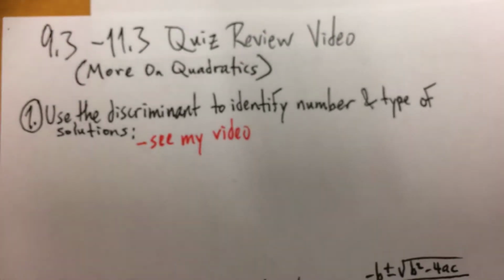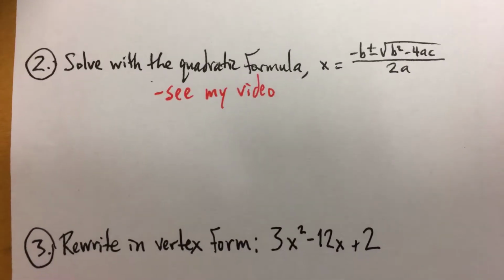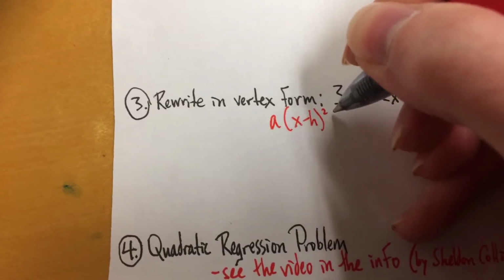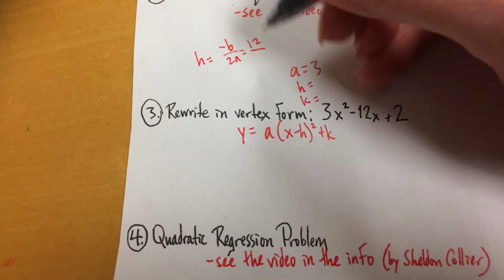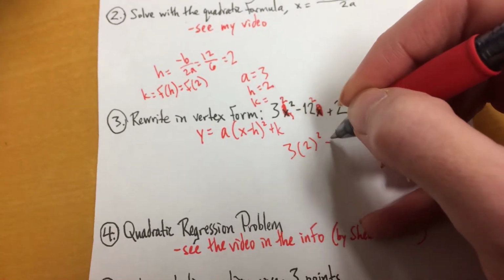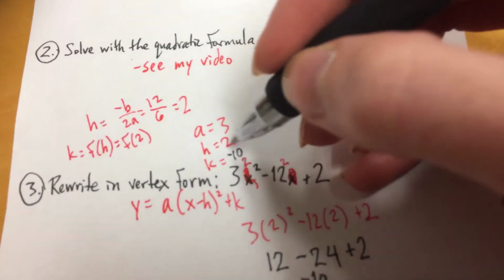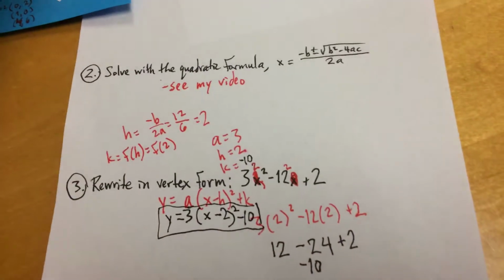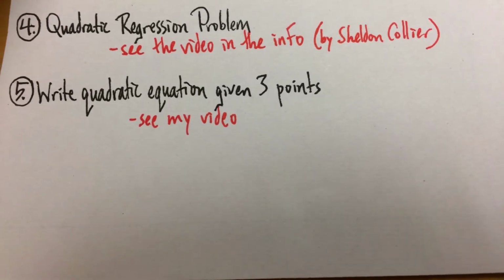9.3-11.3 Review Video (Overview & Rewriting in Vertex Form)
An overview of the topics on the 9.3-11.3 quiz this Friday. Also worked out a problem on vertex form.